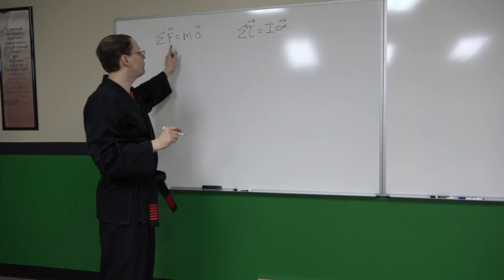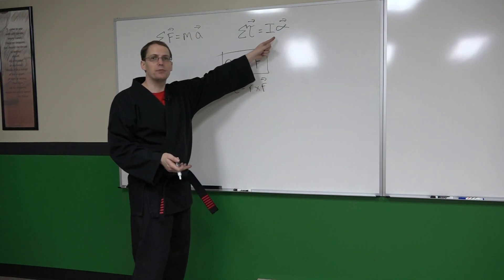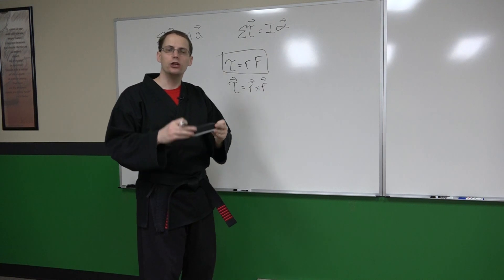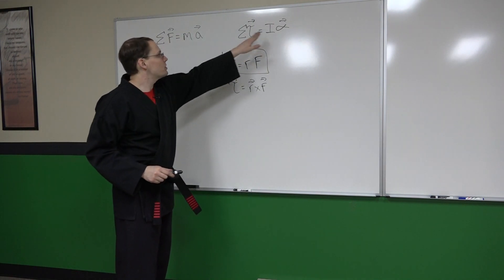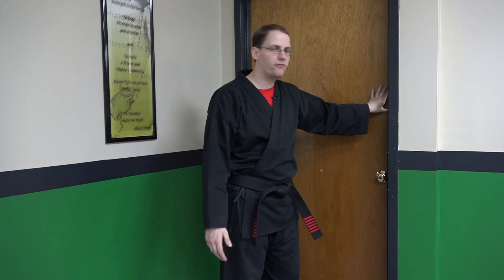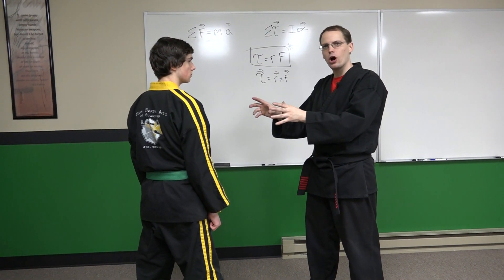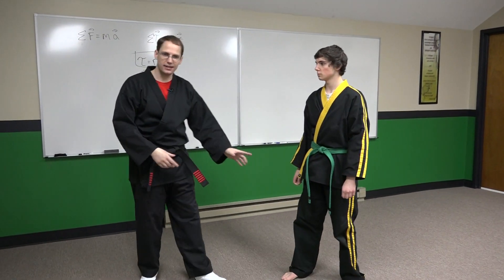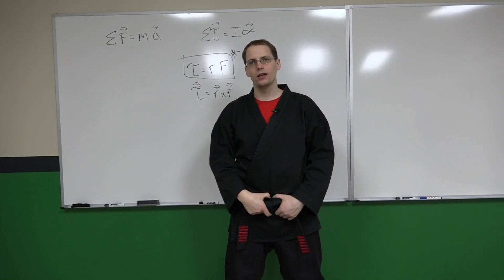Physics for Martial Arts: Intro to Rotational Dynamics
A brief introduction to some basic principles of rotational dynamics.